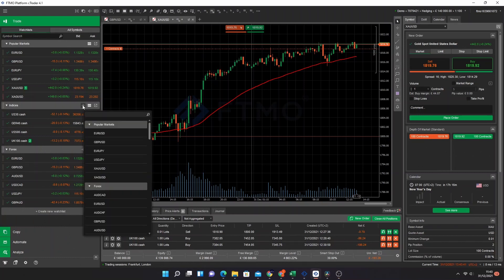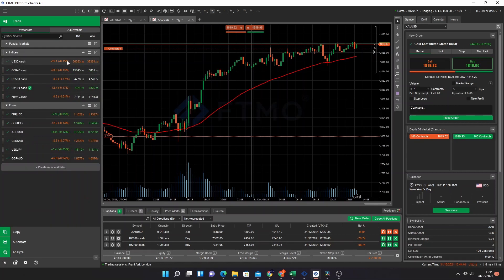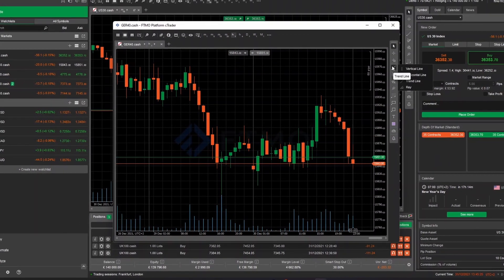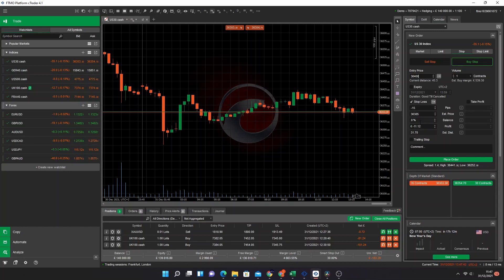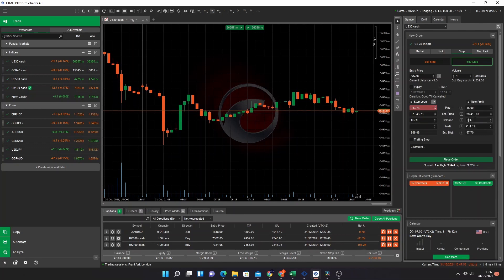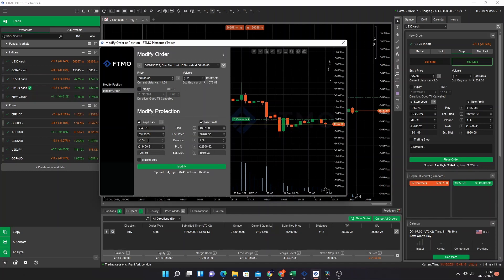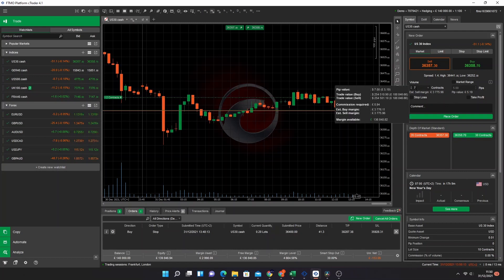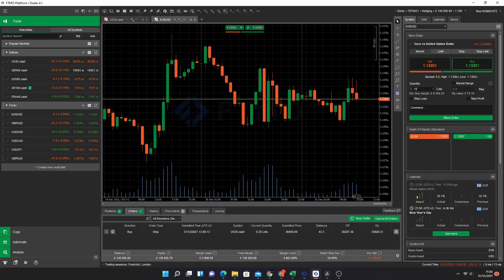CTRADER PLATFORM - Starting to use it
Ctrader is a great platform, and has some features that make it better than others.  But will the changes be enough to improve my performance